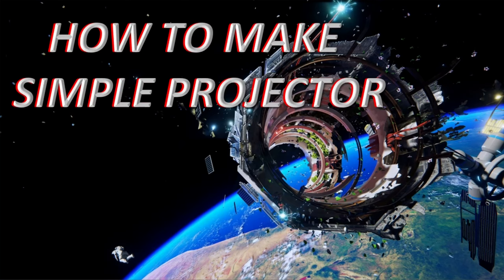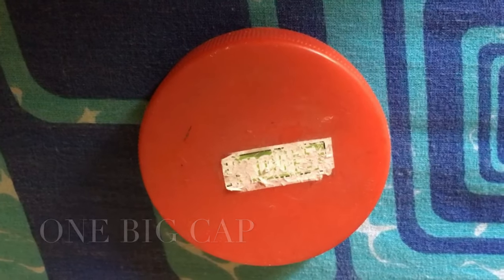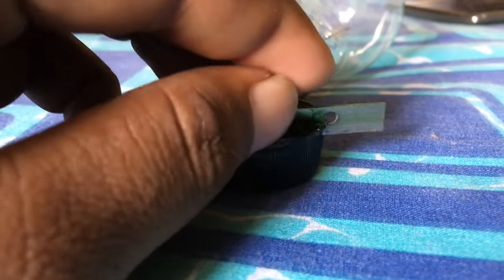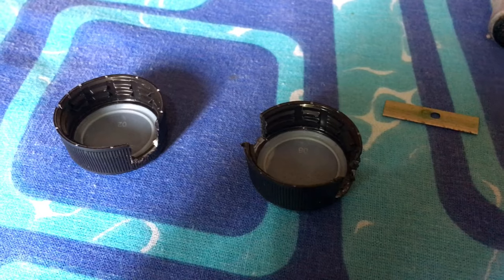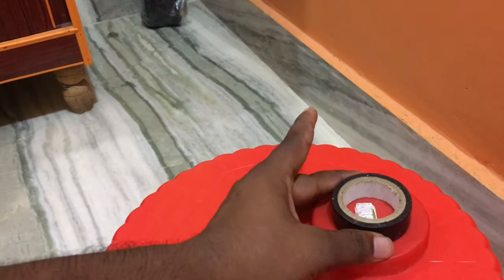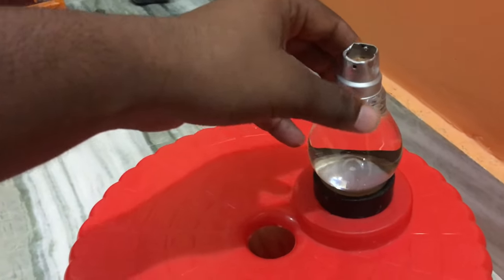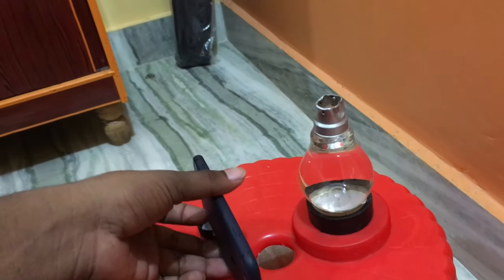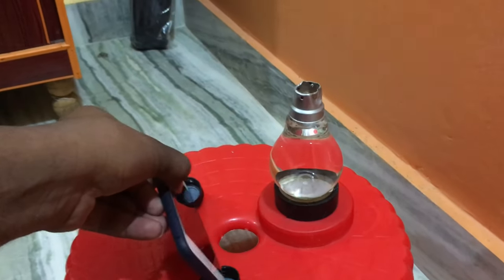How to Make A Simple Projector | Simple Way Create your own Home Theater With Simple Tips | K T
INTRODUCTION:
A projector or image projector is an optical device that projects an image (or moving images) onto a surface, commonly a projection screen. Most projectors create an image by shining a light through a small transparent lens, but some newer types of projectors can project the image directly, by using lasers. A virtual retinal display, or retinal projector, is a projector that projects an image directly on the retina instead of using an external projection screen.

HISTORY:
There probably existed quite a few other types of projectors than the examples described below, but evidence is scarce and reports are often unclear about their nature. Spectators not always provided the details needed to differentiate between for instance a shadow play and a lantern projection. Many did not understand the nature of what they had seen and few had ever seen other comparable media. Projections were often presented or perceived as magic or even as religious experiences, with most projectionists unwilling to share their secrets. Joseph Needham sums up some possible projection examples from China in his 1962 book series Science and Civilization in China.